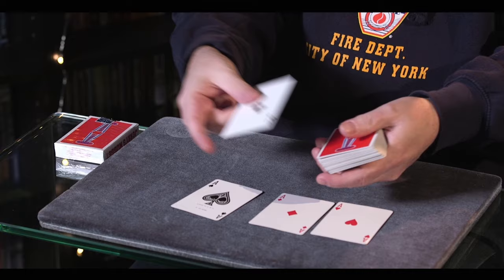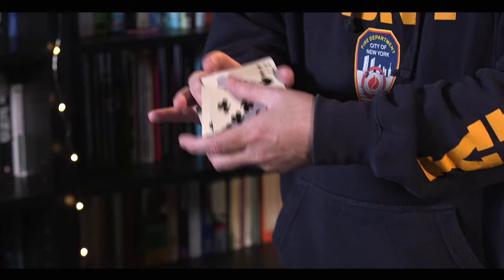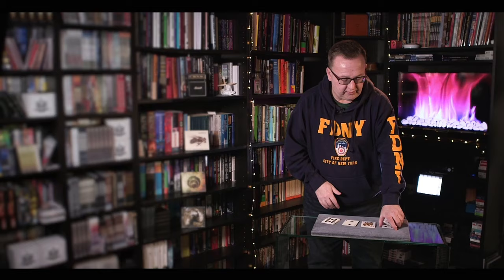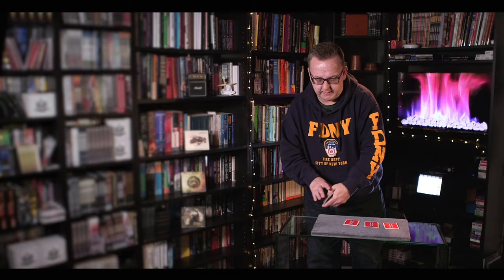Quadro: Killer Four Ace Productions by John Carey Trailer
Quadro is John Carey's deep dive into 'four ace productions' - techniques to magically produce all four aces (or any four of a kind!) from a shuffled deck.

This is an essential skill for any magician, and while you can perform these as self contained eyepopping pieces of magic you can also use them to start of a longer routine that requires a four of a kind.

John covers fourteen different techniques that range from totally self working to super visual to even letting the spectator do the production for you.

Jump into this fun and entertaining project and you'll never be stuck for producing four of a kind again.

Here’s the contents:

Vernon would have loved this. A simple, but beautiful production, inspired by a great Dai Vernon effect.

Aces on Time. One of John’s favorite productions under the premise of timing oneself to produce the Aces. So simple, but so strong!

Slippery Aces. Despite the fact the spectator shuffles the deck, you can instantly locate the aces in four different packets. A great application of a beautiful Ray Goulet idea.

Flash Ace Opener. This gem of a production by the late Frank Thompson is a stunner. The illusion of cutting the Aces from different parts of the deck is an uncanny one!

Spectator Cuts the Aces. This Ed Marlo effect is a real worker and makes your spectator the star!

Super Flip Aces. A beautiful all at once Aces production of Ben Harris you will love using.

That Cuts Me Up! A very devious production which is mostly hands off. A real fooler!

Flip Flop Aces. Another one of J.C’S favorites. A semi automatic cutting the Aces. In a word- fun!!!

Splitsville Aces. You will love this. Carey’s approach to producing
the aces in different parts of the deck is very sneaky!

Triumphant Aces. A super simple in the hands Triumph effect and production combined.

Flippant Aces. A super visual all at once production using a great Looey Simonoff move!

You and Me Aces. Carey’s interactive production where you and the spectator combine to knock out the Aces is a worker!

Miller Aces. Four indifferent cards change in an instant using a lovely Charlie Miller move.

A Kind of a Four! John’s semi automatic version of Las Vegas split is super easy but so much fun to do!

RUNNING TIME - 1hr 28min